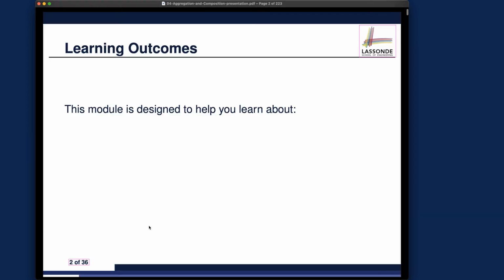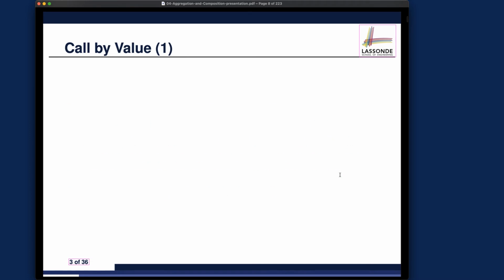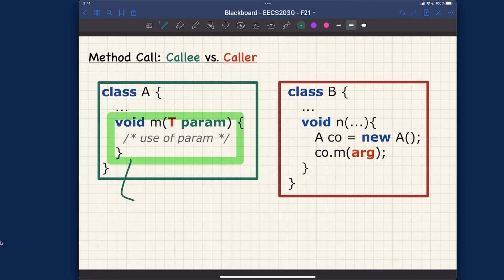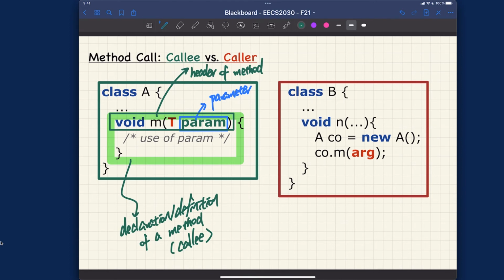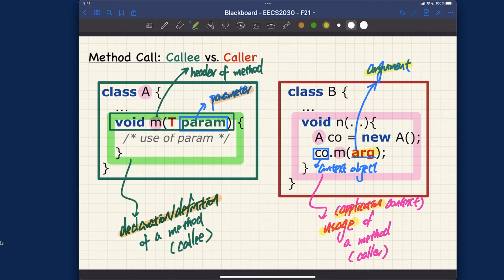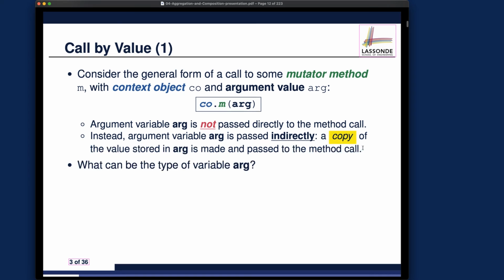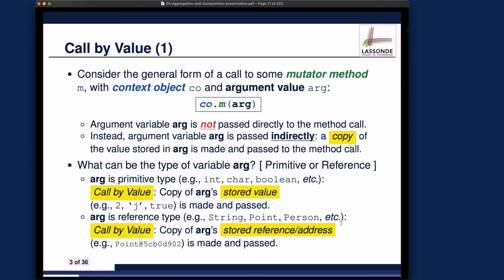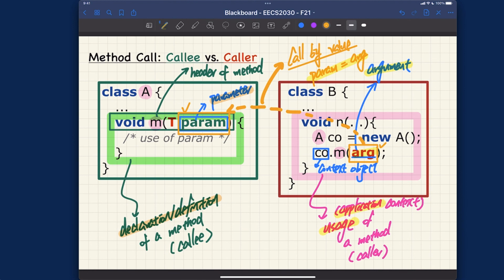[HD] EECS2030 F21 - Lecture 4 - Part A1 - Call by Value: Definition & Manipulation